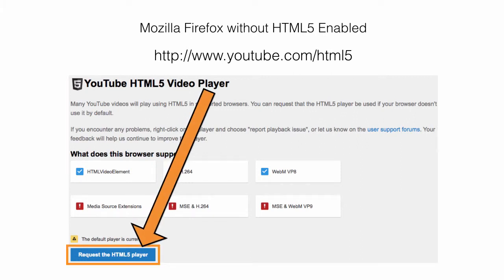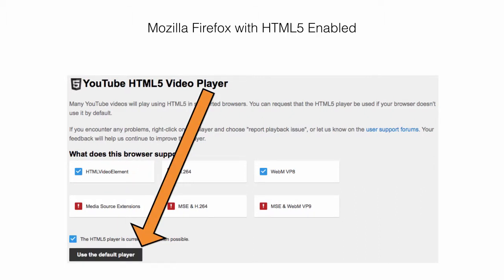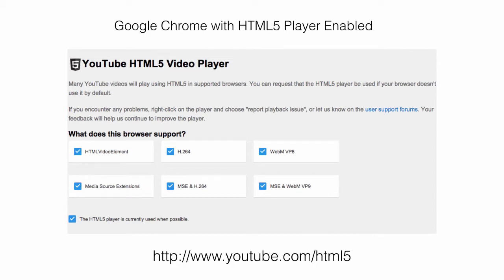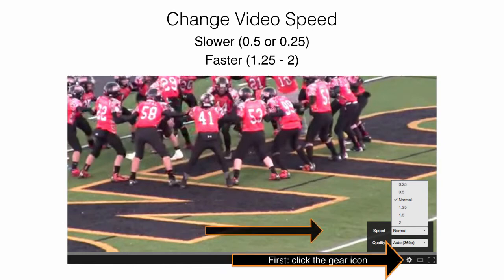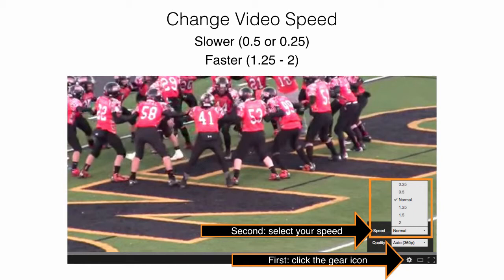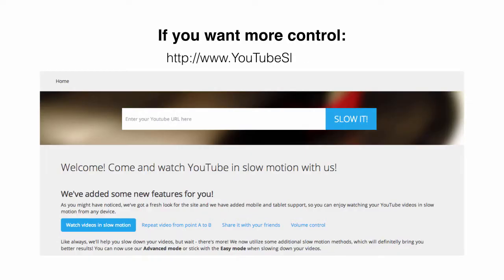YouTube Video Speed Control - Slow Motion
Control the speed at which a YouTube video plays.